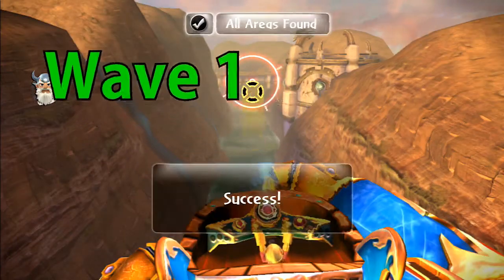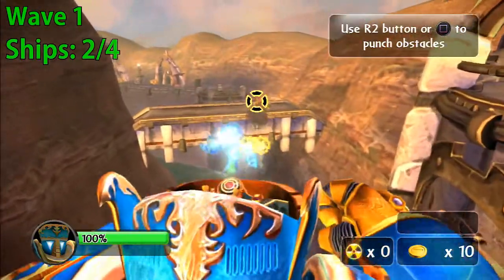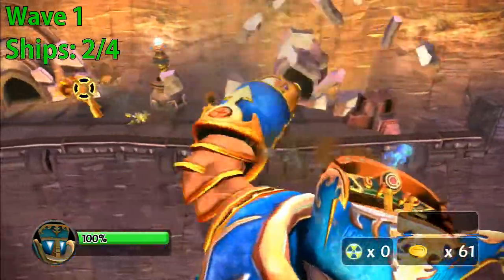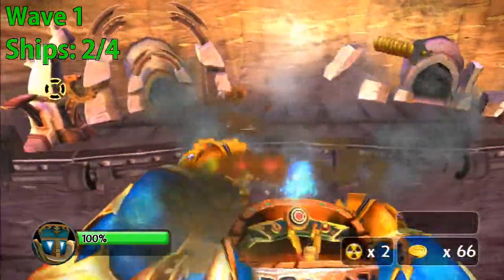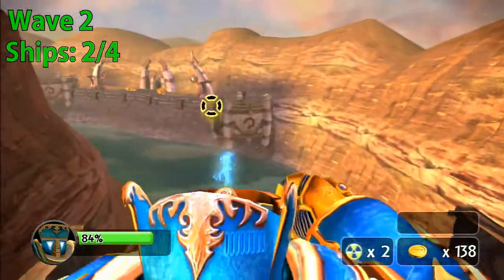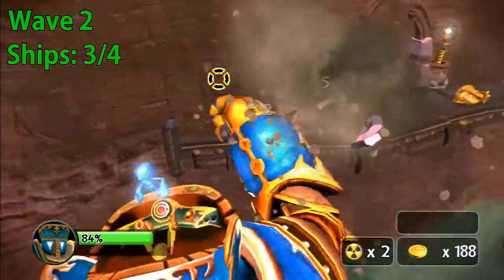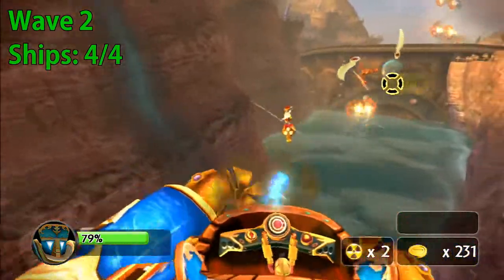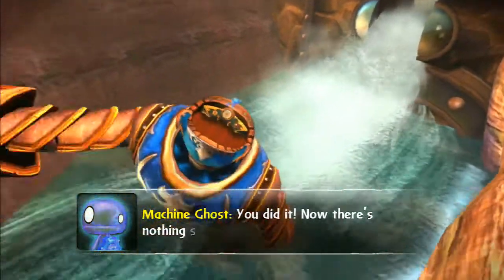Skylanders Giants Trophy Guide - Autogyro Pyrotechnician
Welcome ladies and gentlemen, hope this guide helped youin getting the Autogyro pyrotechnician trophy/achievement.

- TikayBeatz